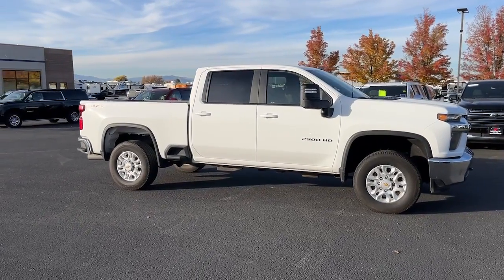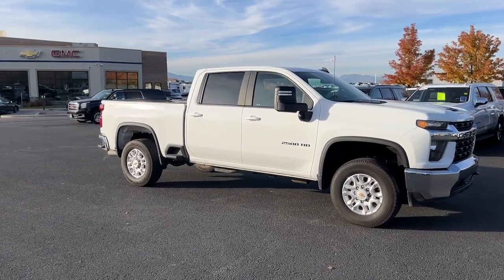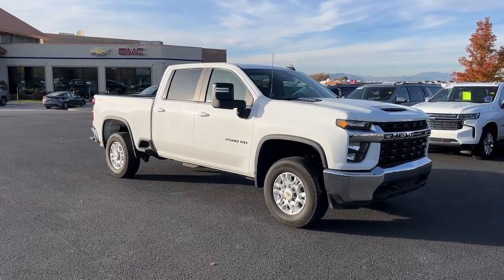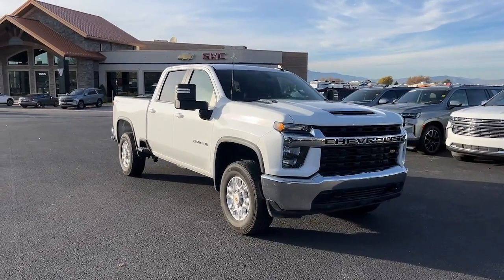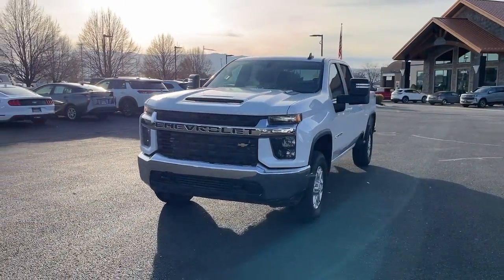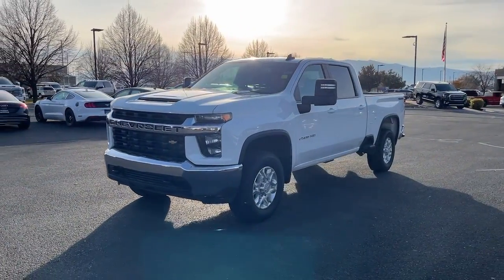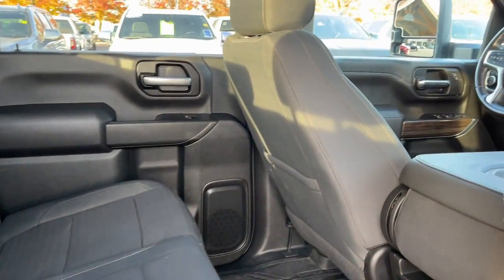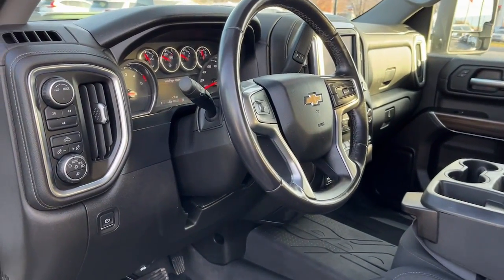2021 Chevrolet Silverado_2500HD Logan, Smithfield, Hyrum, Brigham City, Ogden CMG1991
Used 2021 Chevrolet Silverado_2500HD LT available in 1955 N. Main Street, Logan, Utah at Murdock Chevrolet Logan. Servicing the Logan, Smithfield, Hyrum, Brigham City, Ogden, UT area.

** 2021 CHEVY SILEVERADO 2500HD LT **brbr* COMFORT PACKAGEbr* HEATED SEATSbr* HEATED STEERING WHEELbr* APPLE CARPLAYbr* ANDROID AUTObr* DUAL ZONE CLIMATE CONTROLbr* REMOTE START PACKAGEbr* 1 OWNERbr* CLEAN CARFAXbrbr**MURDOCK CERTIFIED**brIncludes the following items:br* Full comprehensive multi-point inspectionbr* Factory Certified Technicianbr* Three month 3000 mile warrantybr* Complimentary carwashes for lifebr* Five-day exchange policybr* Free annual state inspectionbr* CarFax Reportbr* Uber/Lyft appointment transportationbr* WiFi soda and snacksbr*All prices reflect dealer arranged financing.brbrCALL FOR AN APPOINTMENTbrbr.
Suspension Package|6 Speakers|6-Speaker Audio System|AM/FM radio: SiriusXM|Premium audio system: Chevrolet Infotainment 3|Radio: Chevrolet Infotainment 3 System|SiriusXM Radio|Steering Wheel Audio Controls|Air Conditioning|4-Way Manual Driver Seat Adjuster|Bluetooth For Phone|Power Front Windows w/Driver Express Up/Down|Power Front Windows w/Passenger Express Down|Power Rear Windows w/Express Down|Power steering|Power windows|Remote Keyless Entry|Remote keyless entry|Steering wheel mounted audio controls|Manual Tilt-Wheel Steering Column|Traction control|4-Wheel Disc Brakes|ABS brakes|Dual front impact airbags|Dual front side impact airbags|Front anti-roll bar|Front wheel independent suspension|Low tire pressure warning|Occupant sensing airbag|Overhead airbag|Power Door Locks|Brake assist|Electronic Stability Control|Rear Vision Camera|Delay-off headlights|Fully automatic headlights|Panic alarm|Electronic Cruise Control w/Set & Resume Speed|Speed control|2-Speed Electronic Shift Transfer Case|170 Amp Alternator|720 Cold-Cranking Amps Heavy-Duty Battery|Black Mirror Caps|Bumpers: chrome|Chrome Front Grille|Halogen Reflector Headlamps|Heated door mirrors|Heated Vertical Trailering Mirrors|Manual Tailgate Function w/EZ Lift|Power door mirrors|Rear step bumper|Turn signal indicator mirrors|2 USB Ports (1st Row)|4.2 Diagonal Color Display DIC|4G LTE Wi-Fi Hotspot Capable|Apple CarPlay/Android Auto|Chevrolet Connected Access Capable|Cloth Seat Trim|Color-Keyed Carpeting Floor Covering|Compass|Driver door bin|Driver vanity mirror|Front 40/20/40 Split-Bench Seat w/Storage|Front reading lights|Front Rubberized Vinyl Floor Mats|Illuminated entry|OnStar & Chevrolet Connected Services Capable|Outside temperature display|Overhead console|Passenger vanity mirror|Rear reading lights|Rear Rubberized Vinyl Floor Mats|Tachometer|Tilt steering wheel|Trip computer|Urethane Steering Wheel|Voltmeter|Rear 60/40 Folding Bench Seat (Folds Up)|Split folding rear seat|Front Center Armrest w/Storage|Passenger door bin|Integrated Trailer Brake Controller|17 Machined Aluminum Wheels|Alloy wheels|Deep-Tinted Glass|Variably intermittent wipers|3.73 Rear Axle Ratio